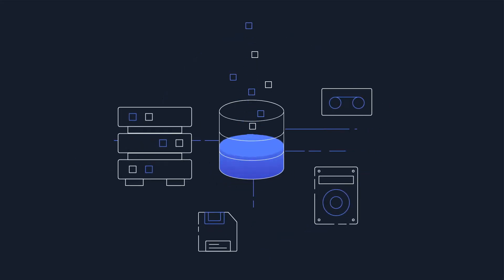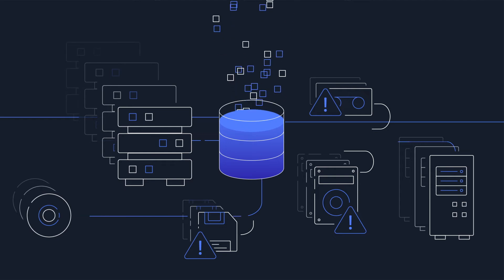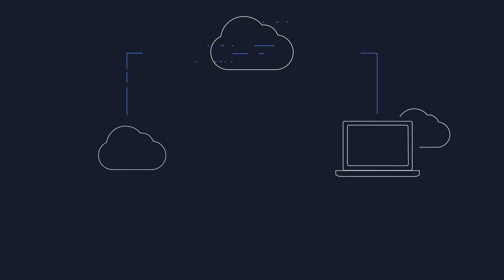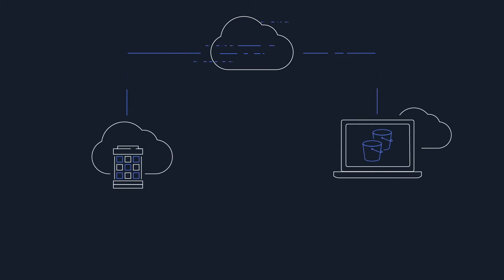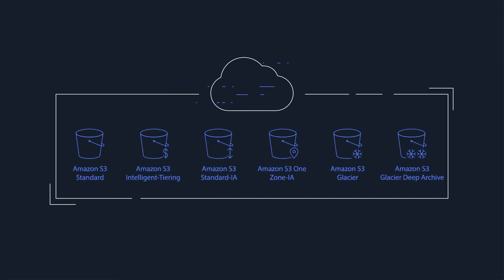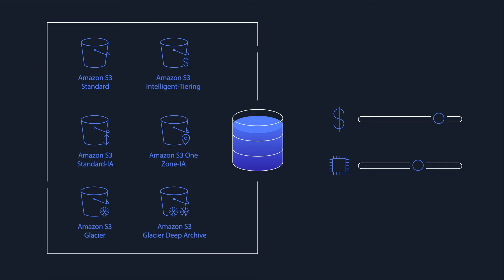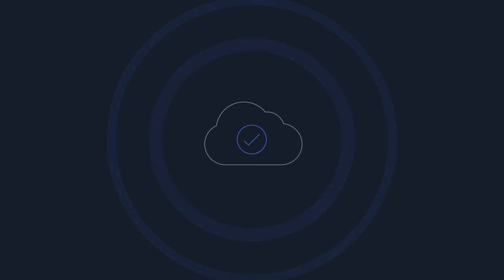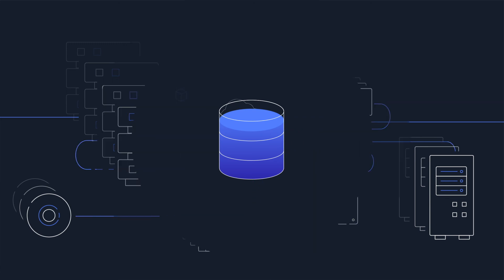Modernize Backup with AWS Storage Partners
Overview of the benefits of taking the first step to the cloud by modernizing backup solutions with AWS Storage Partners.